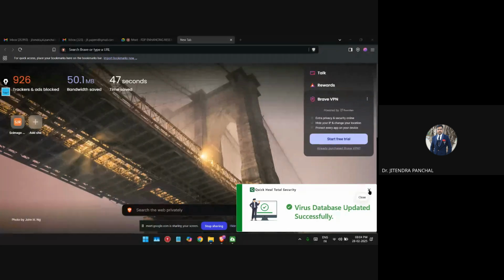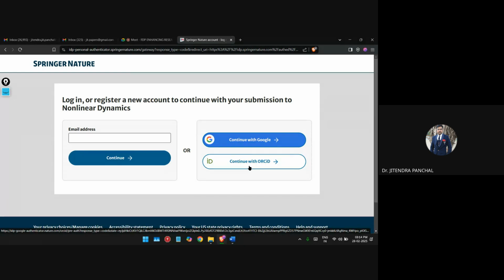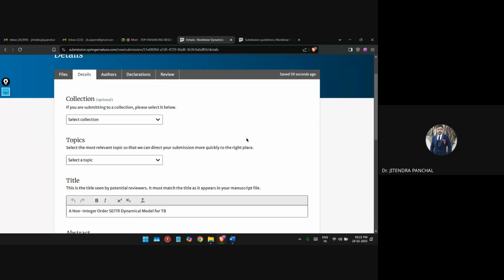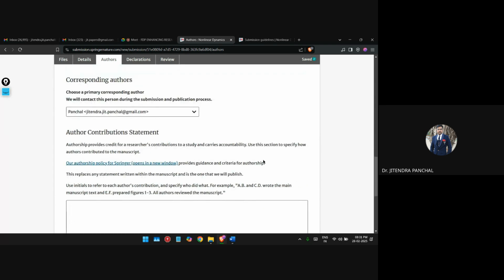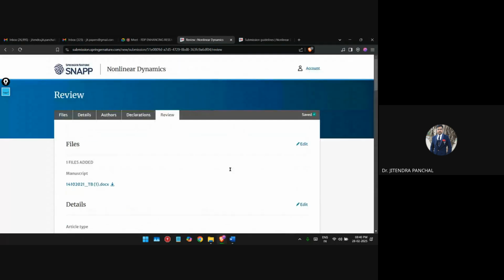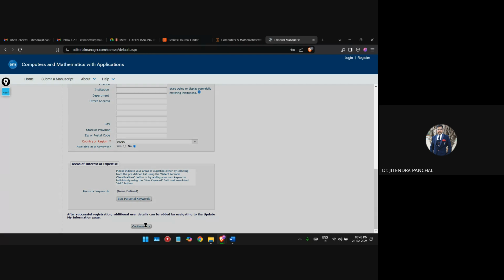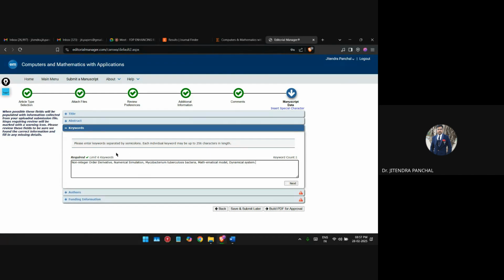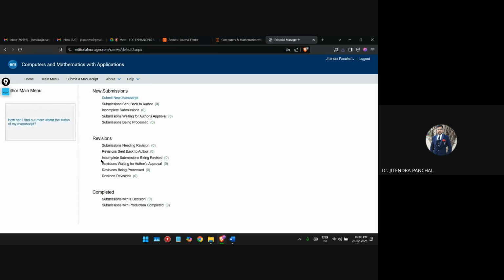Enhancing Research Skills|S5|Ethical Practices, Journal Selection and Author Profile Management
This workshop is designed to equip researchers and faculty
members with essential skills and knowledge to enhance their research capabilities while adhering to ethical practices. The program will introduce participants to key academic databases such as Scopus, Web of Science, and PubMed, enabling them to effectively search
and access scholarly literature. It will also cover ethical methods to download research articles using platforms like institutional subscriptions, open-access repositories, and authorsharing networks. Participants will learn to evaluate journal quality and rankings using tools like SCImago and identify suitable journals for publication in reputed publishers like
Springer Nature, Elsevier, and Taylor & Francis. Additionally, the program will guide attendees through the manuscript submission process to Scopus- and Web of Science-indexed journals, while also introducing them to author profiling platforms such as Scopus, Web of Science, Vidwan, Google Scholar, ResearchGate, and ORCID iD to enhance their academic
visibility and credibility. Through this comprehensive training, participants will gain a holistic understanding of the research ecosystem, from conducting ethical research to publishing and promoting their work globally.
Resource Person: Dr. Jitendra Panchal
Assistant Professor1 & Deputy Director2,
1Dept. Applied Sciences and Humanities, PIET,2
Internal Quality and Assurance Cell,
Parul University